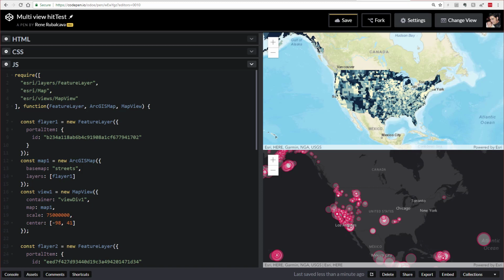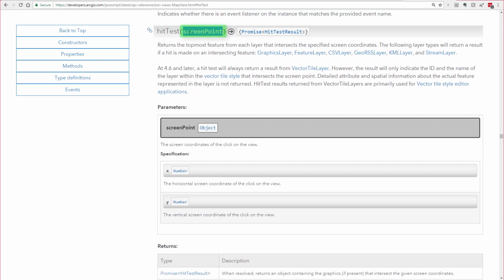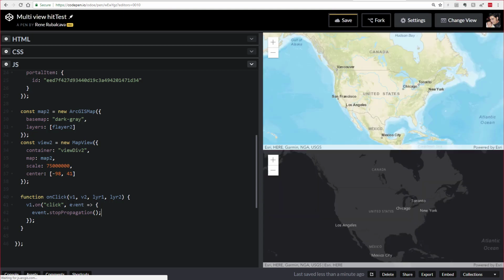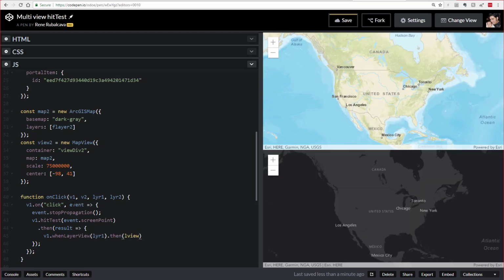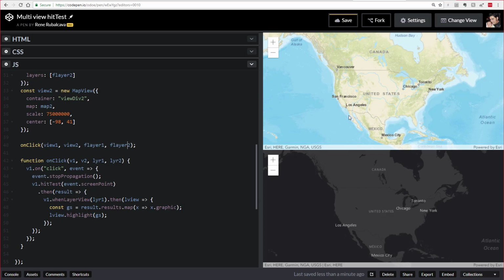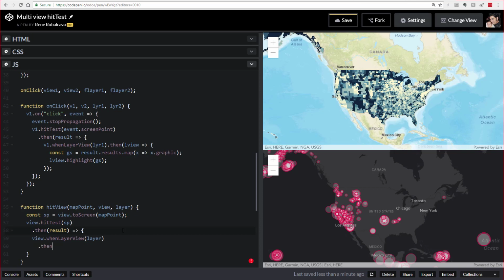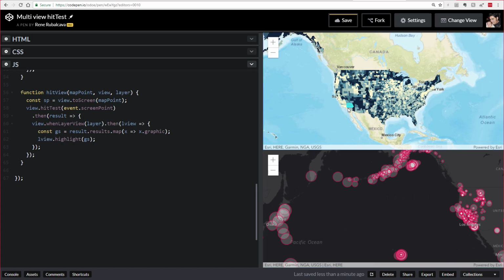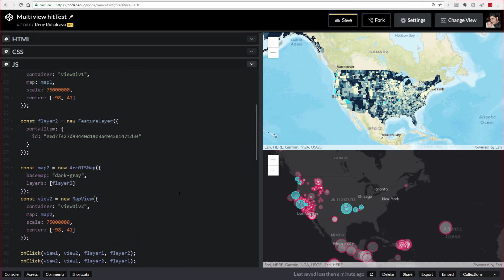Hit me baby one more time... with the ArcGIS API for JavaScript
The hitTest is a really useful method in the ArcGIS API for JavaScript.

But how could you sync a single hitTest across multiple map views?

I'll tell you how!

Introducing ArcGIS API 4 for JavaScript